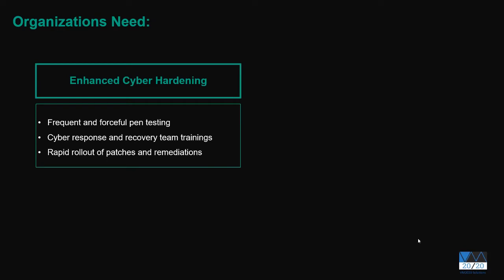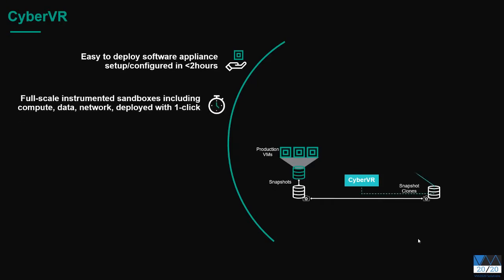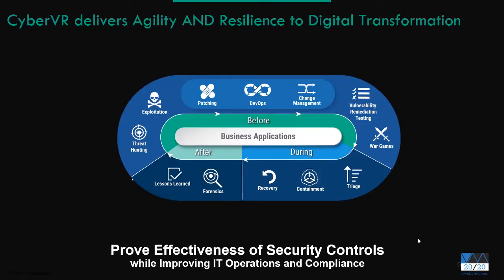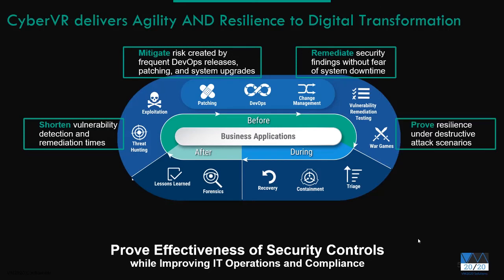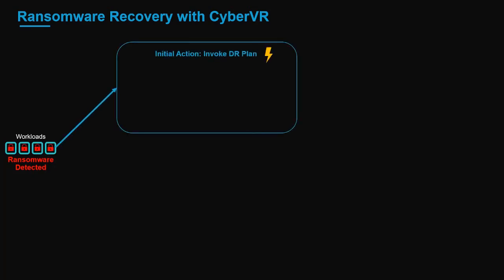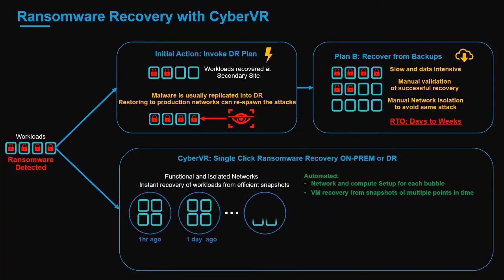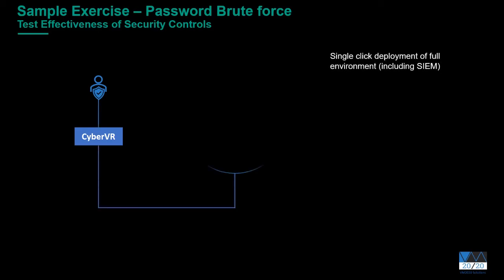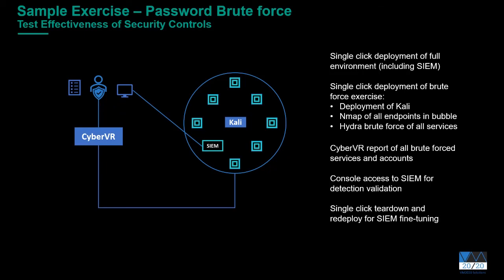CyberVR Introduction and Use Cases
This brief video will introduce how CyberVR works, what problems it addresses, and some common use cases; including ransomware recovery and security tool validations